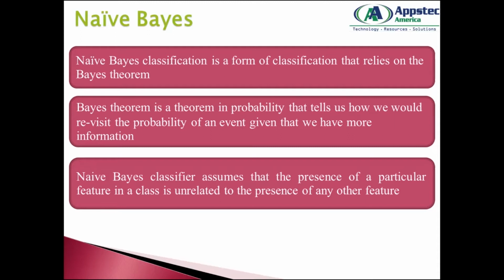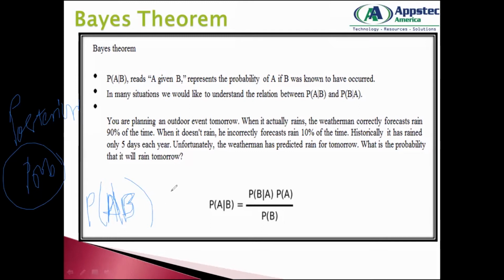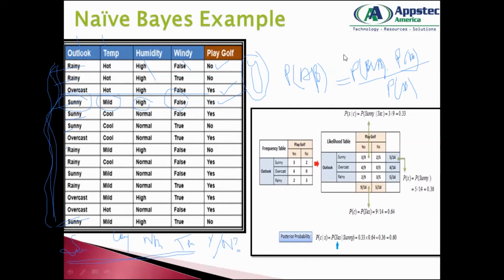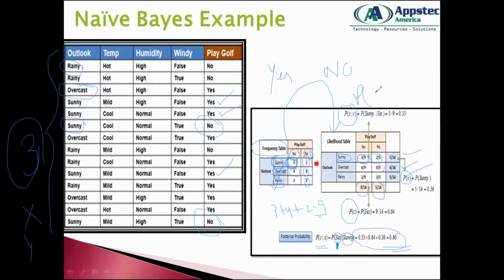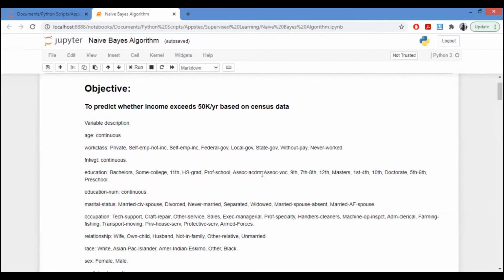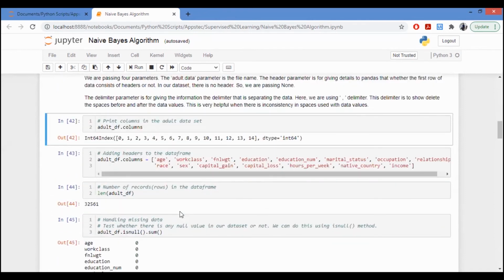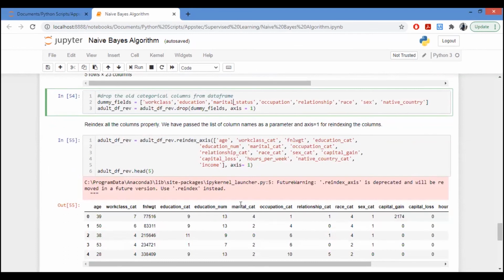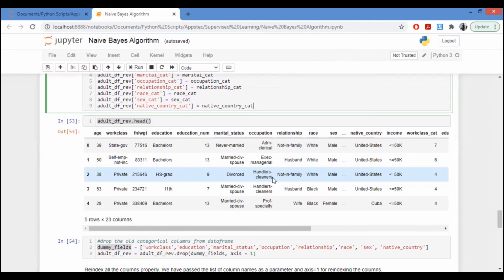Artificial Intelligence & Machine Learning: Naive Bayes Algorithm Concept